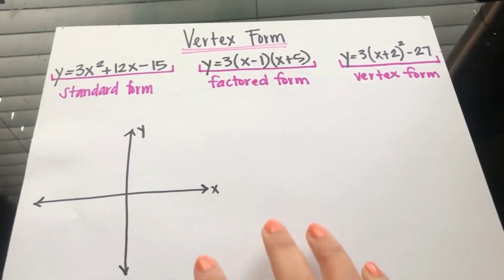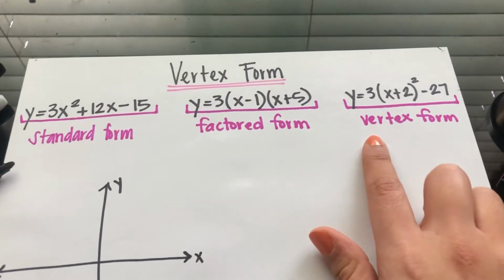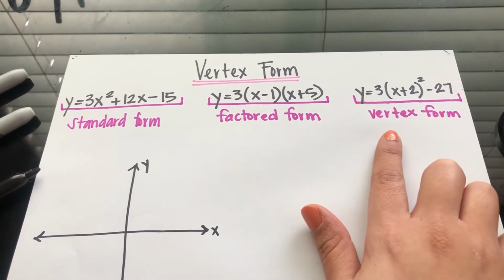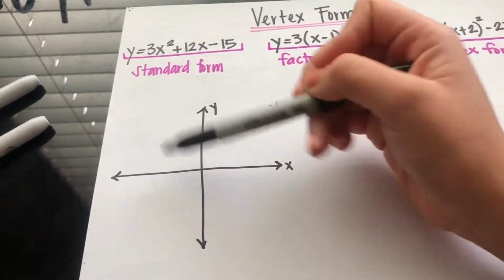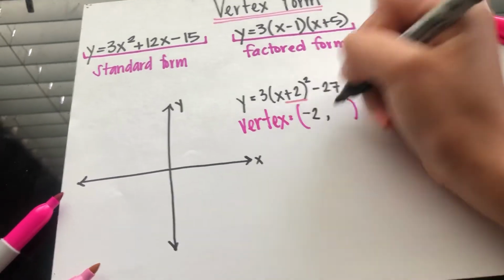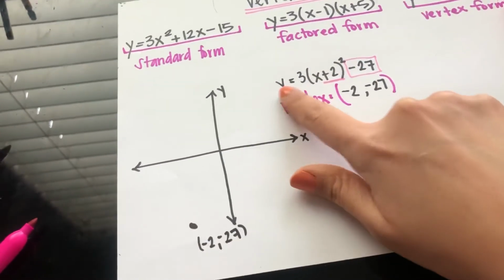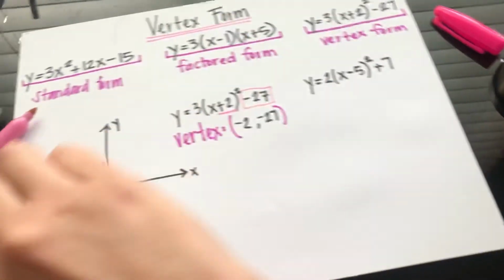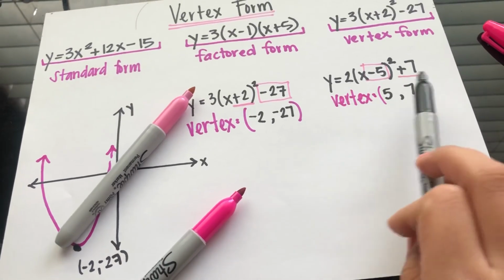Graphing quadratics in vertex form